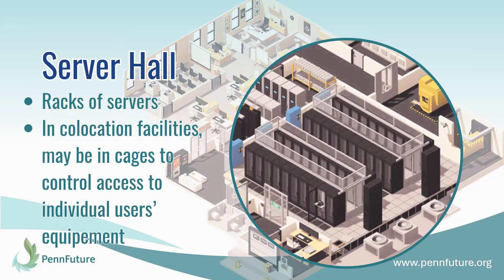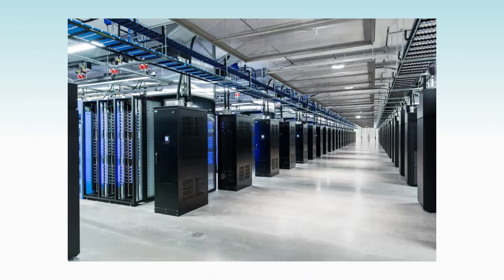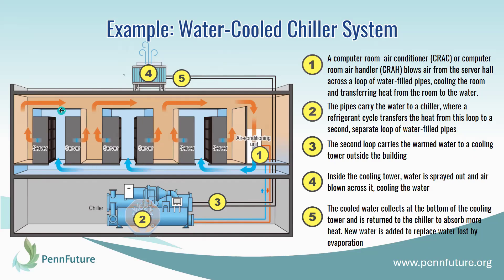Inside a Data Center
What actually takes place inside a data center? PennFuture’s attorney Brigitte Meyer explains the inner workings of a data center. She also penned a model zoning ordinance to help municipalities better manage data center development, which can be found

Timestamps:
Introduction - 0:00
Server hall - 1:53
Cooling system - 2:40
Generators - 8:04
Uninterrupted power supply (UPS) - 10:03
Meet me room (MMR) - 11:05
Outside the data center - 11:35